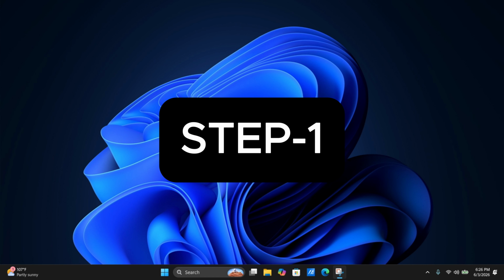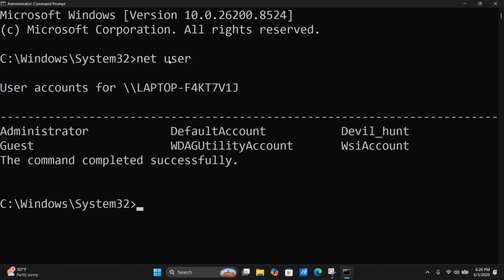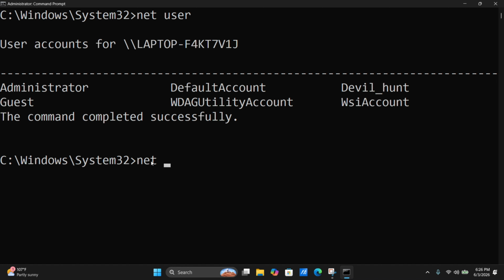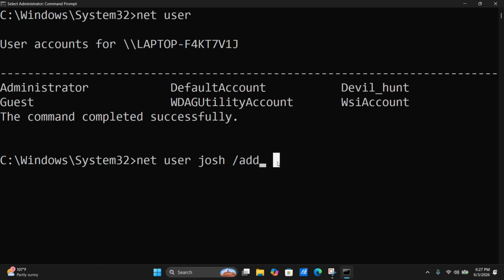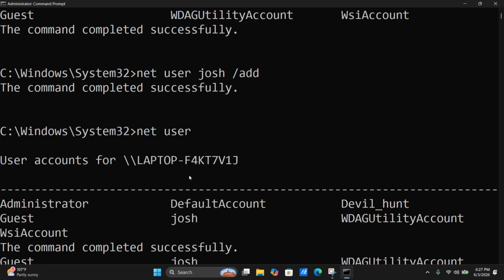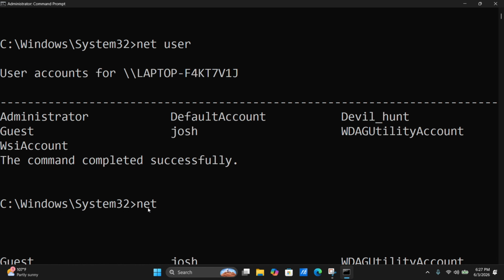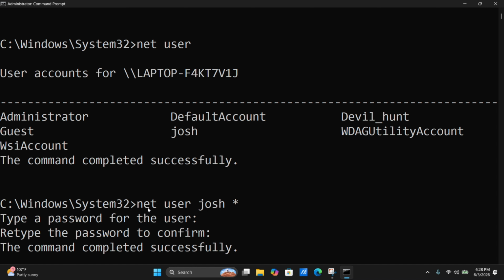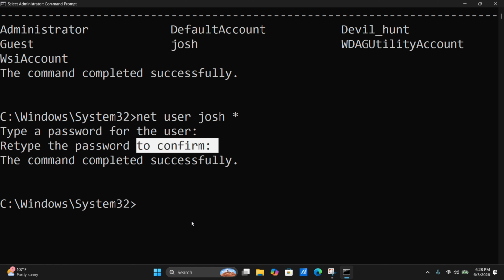Create ANY User in Windows 11 Using CMD ⚡ (Secret Fast Method 2026)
In this video, you will learn how to create a new user in Windows 11 using Command Prompt (CMD) in a fast and easy way.

This step-by-step tutorial is perfect for beginners who want to add a new user account without going through complicated settings.

You will also learn how to create a local user and how to use a simple CMD command to add a new account in Windows 11.

📌 This method works on all Windows 11 versions

Watch till the end for the full process!